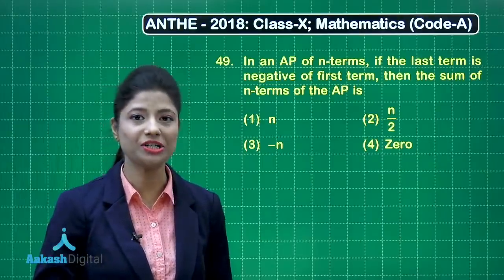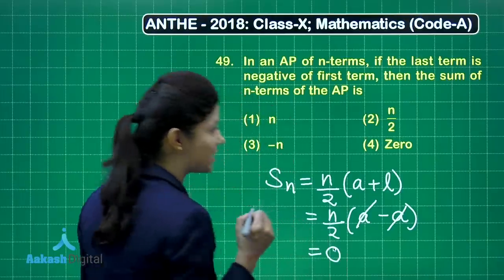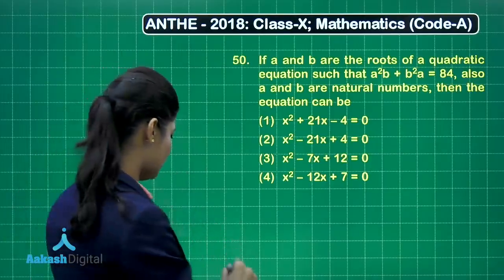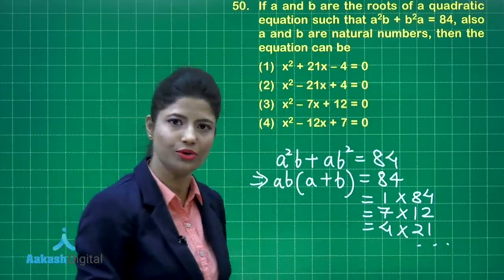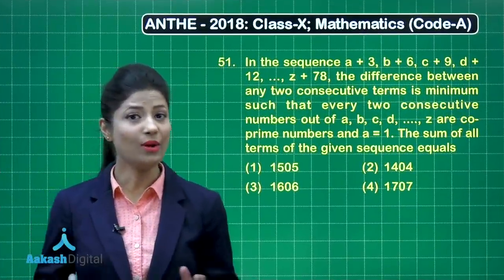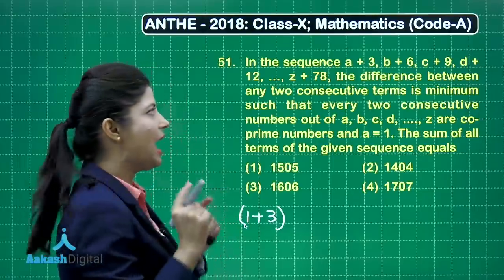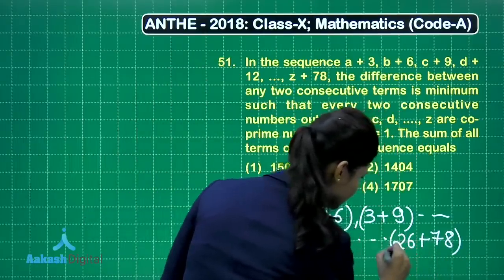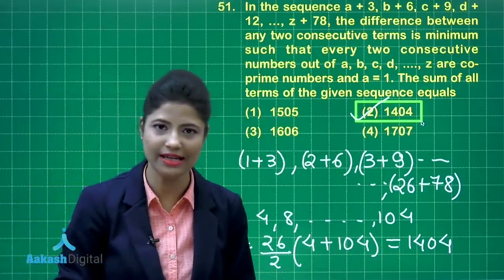ANTHE 2018 Solutions Class-X Maths Q.49-51